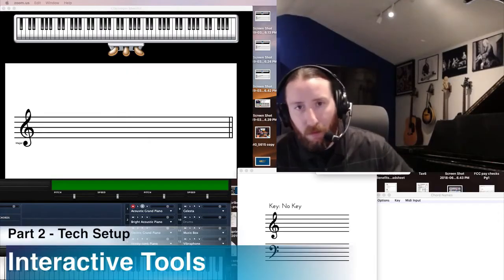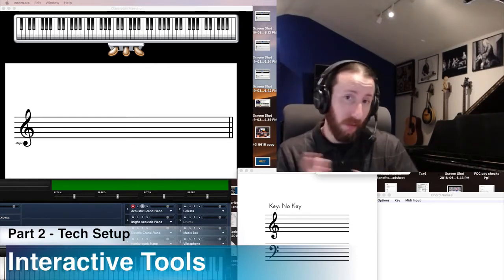Transitioning to Online Music Lessons - Tech Setup: Part 2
Transitioning to Online Music Lessons - Part 2: Tech Setup

Topics include:
-Setups for Basic, Enhanced, & Optimal Music Lessons
-Zoom & Online Lessons
-Interactive Tools
-Alternative Strategies